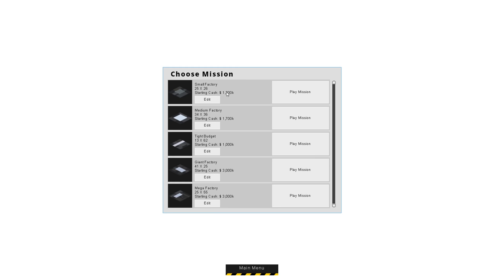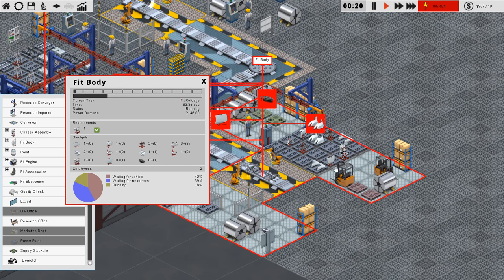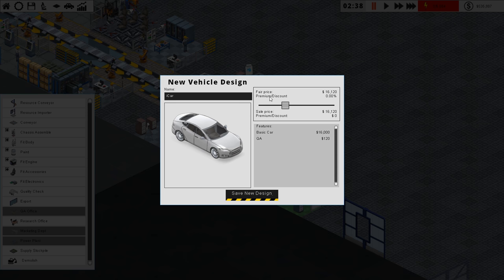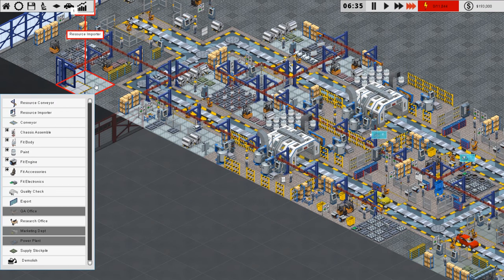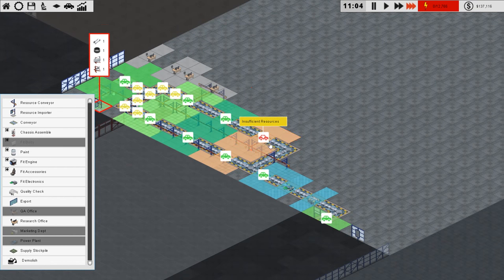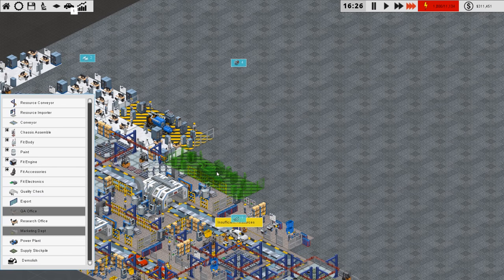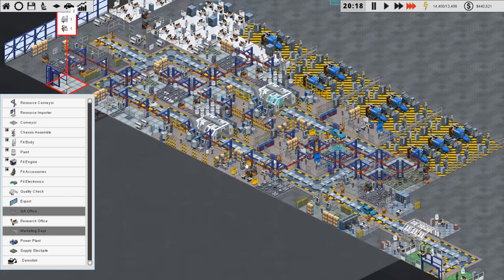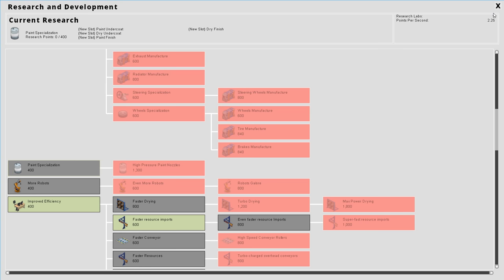Production Line #01 PRODUCTION LINE ALPHA - Gameplay / Let's Play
Production line is a game from Positech Games in really early alpha right now about managing a car manufacturing plant!